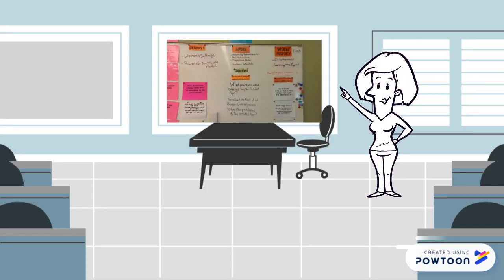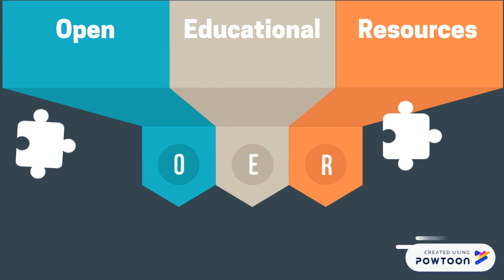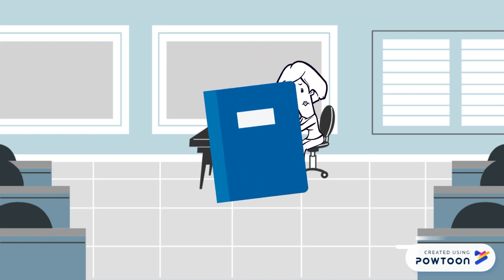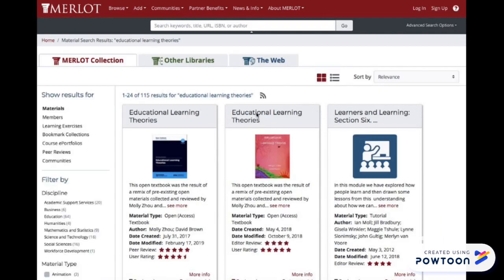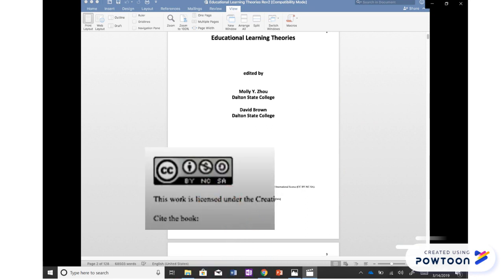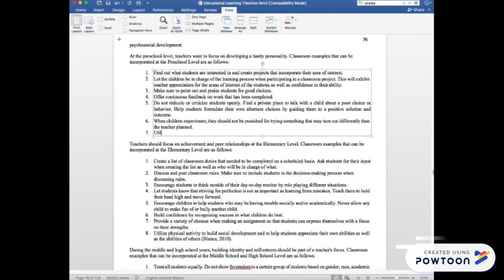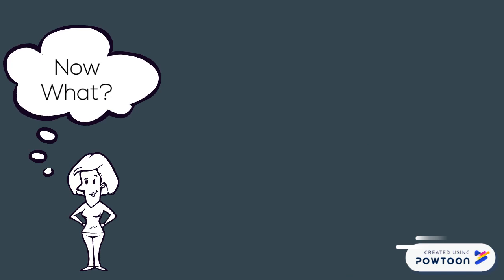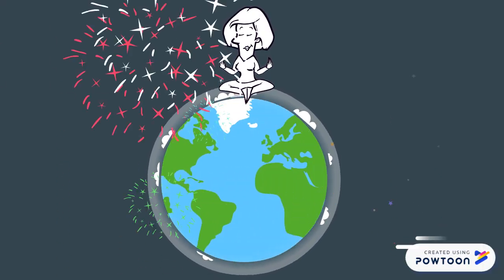How to create OER textbooks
Websites to find OER Textbooks: merlot.org, open.suny.edu
A place to find additional materials for your textbook: oercommons.org
Websites you can use to post your OER textbook: oercommons.org, PressBooks.com, Google Docs